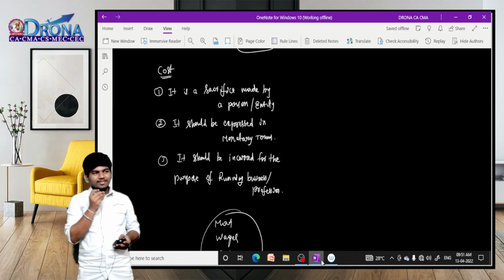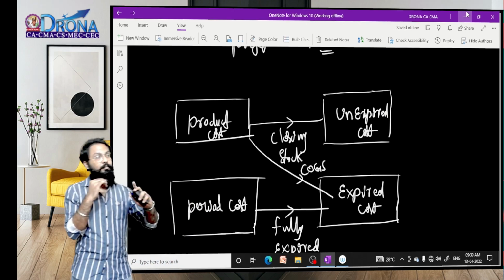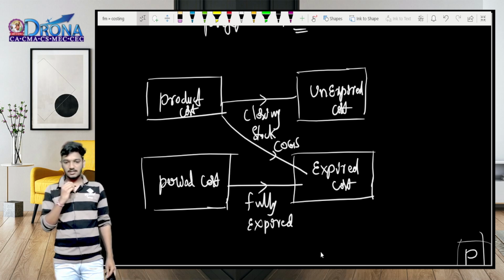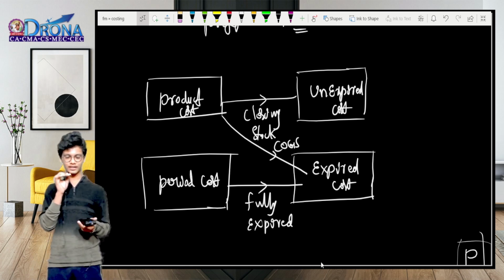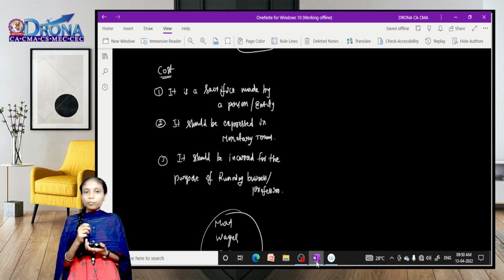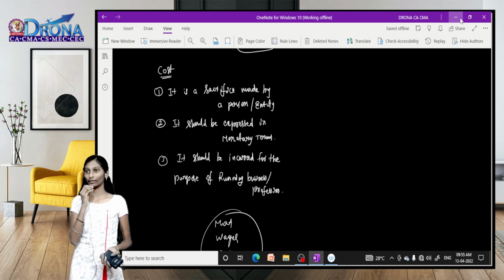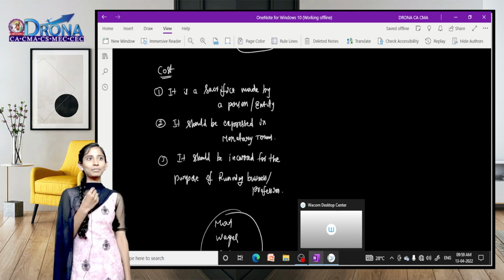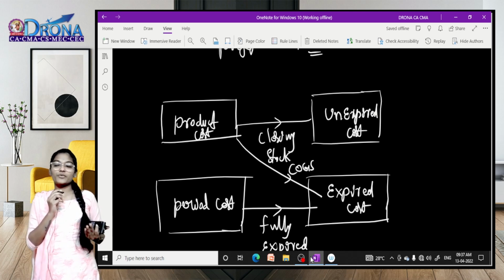CA/CMA Inter STUDENTS PERFORMANCE in Costing LIVE class | Costing Classes | DRONA for CA & CMA.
DRONA is the only institution which is providing CA & CMA INTER and FINAL classes in TELUGU and ENGLISH mixed language in Andhra Pradesh and Telengana. Both in ONLINE and PHYSICAL mode.
» DRONA for CA and CMA:-
📍3/1 Brodipet, Majety Plaza, Guntur - 522002
Own Hostel facility is available.

For various useful videos and resources on CA / CMA courses install our android app from Play Store - DRONA for CA & CMA app